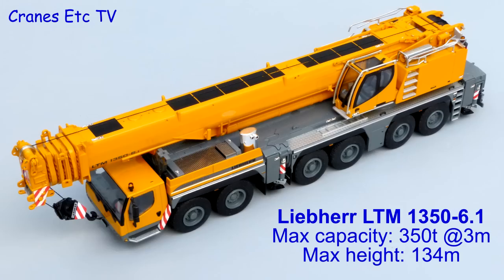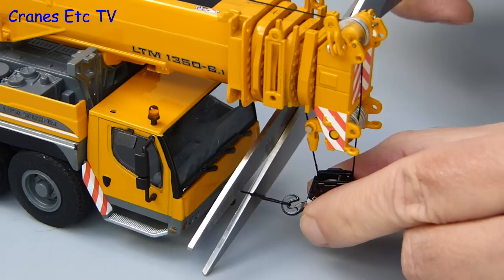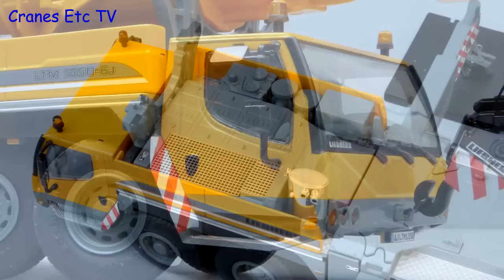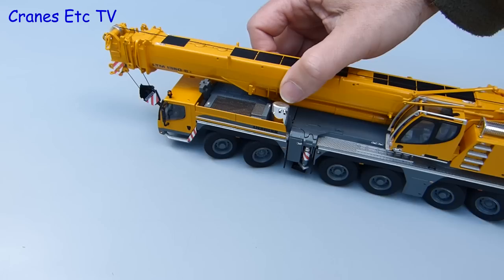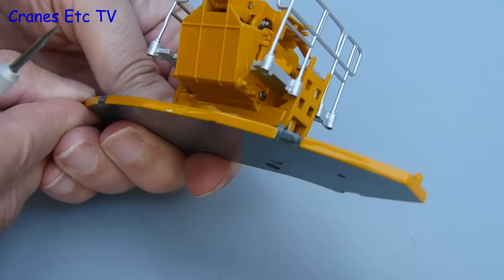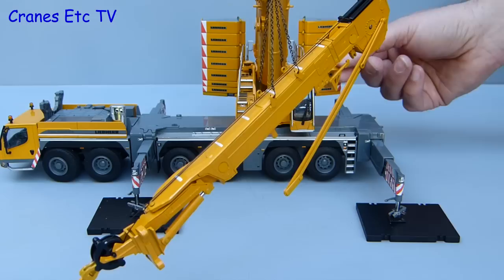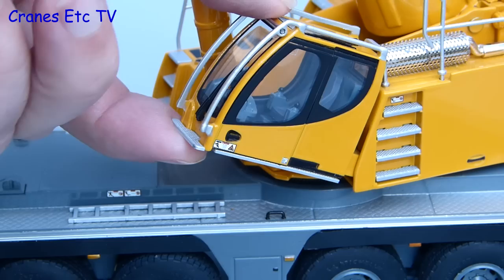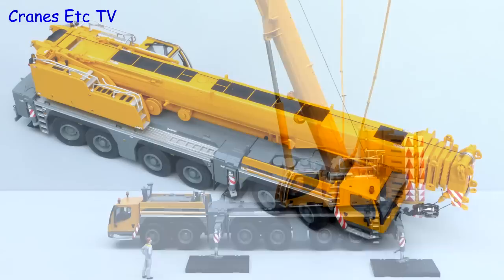WSI Liebherr LTM 1350-6.1 Mobile Crane by Cranes Etc TV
This is the Cranes Etc TV review of WSI's 1/50 scale model of the Liebherr LTM 1350-6.1 Mobile Crane.  The model number is 02-1024.  The full review is on the Cranes Etc